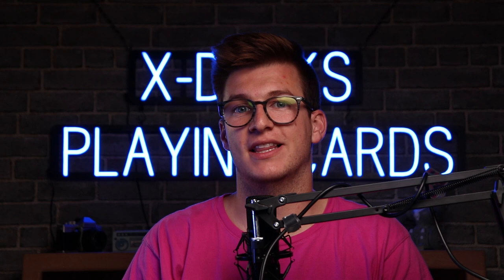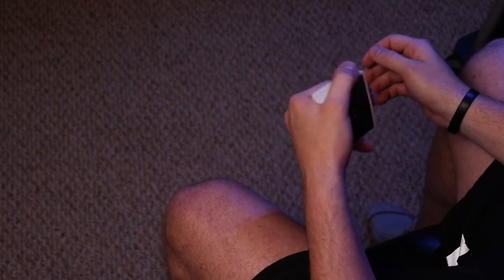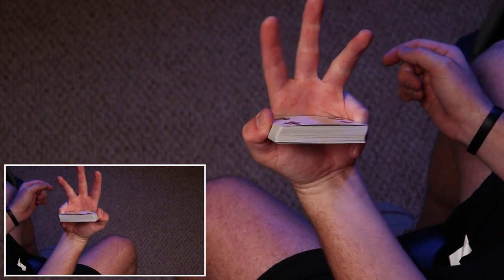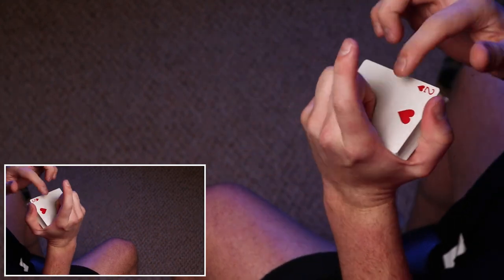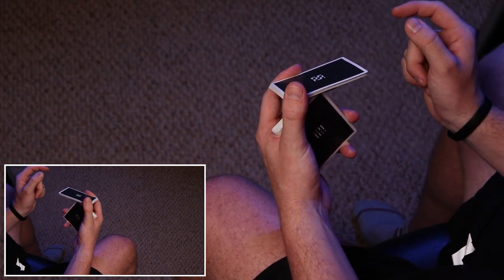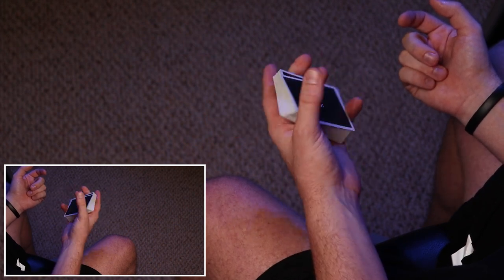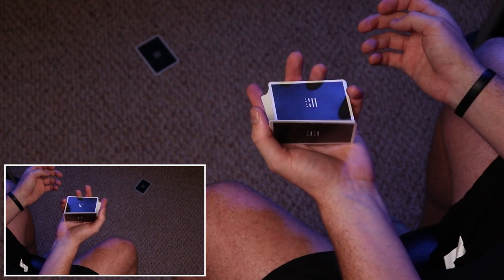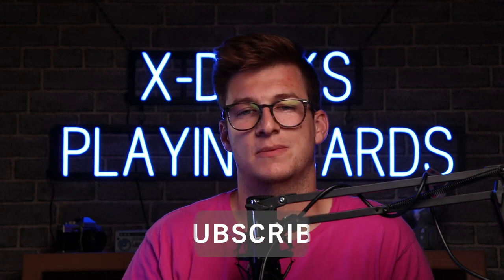How to Shuffle Cards Like a Pro: Flip Flop Tutorial (Original)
In this cardistry tutorial, Nate will teach you how to do his original move Flip Flop.